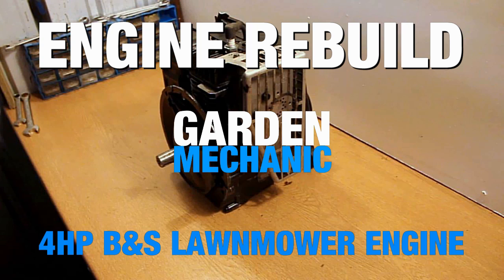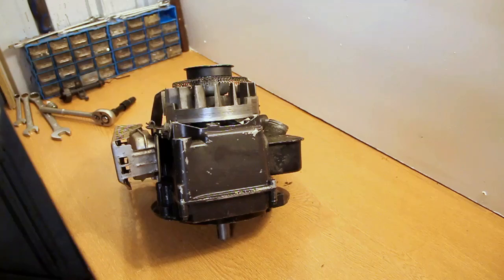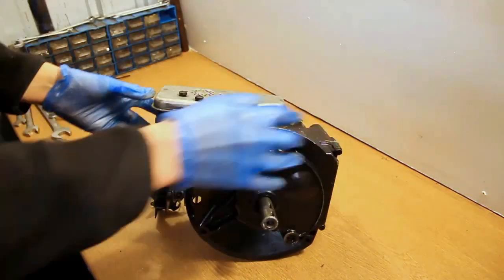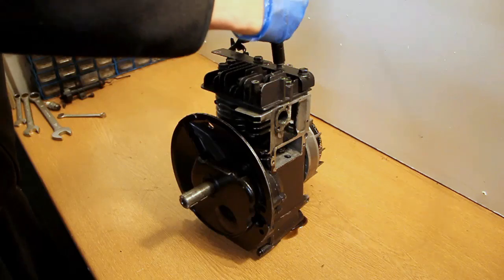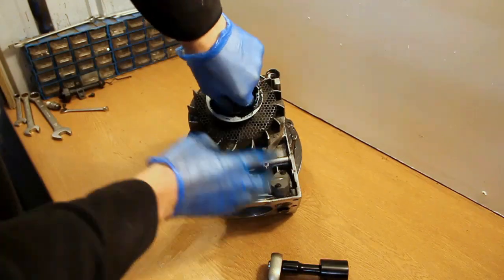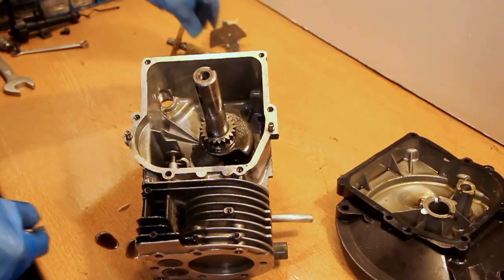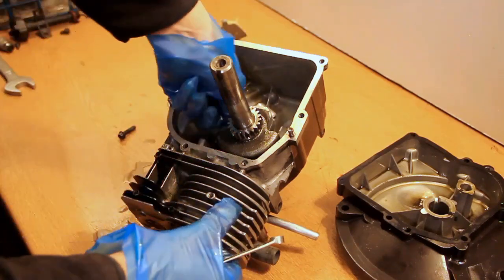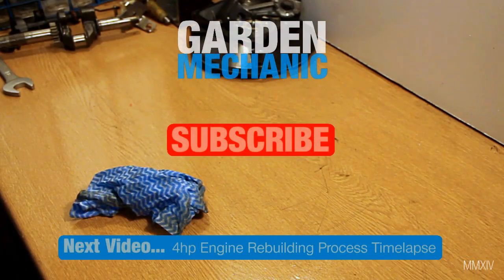Engine Rebuild: Briggs and Stratton Mower Rebuild with Narration - Part 1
Briggs and Stratton engine strip down and rebuild time lapse. This is the narrated version of how to rebuild a mower engine. This lawnmower engine rebuild is a 4 horsepower Briggs and Stratton built on the 2nd February 2001
Engine Code: 010202
This is part one of an engine rebuild short series. In this lawnmower engine rebuild video  we are tearing down the mower, inspecting and checking for any damage and then I will rebuild it again in the next part of this engine rebuild short series.